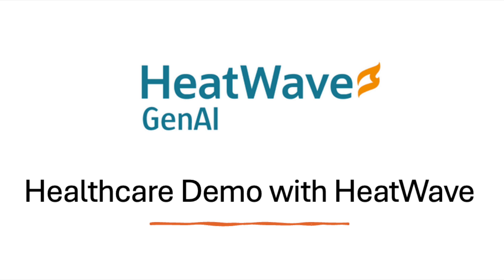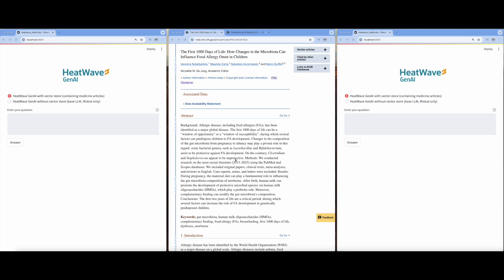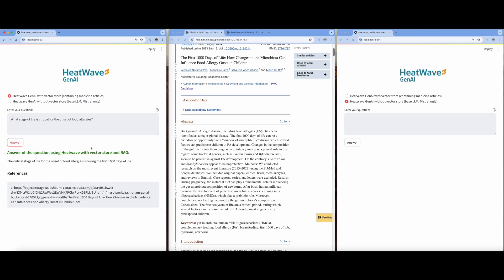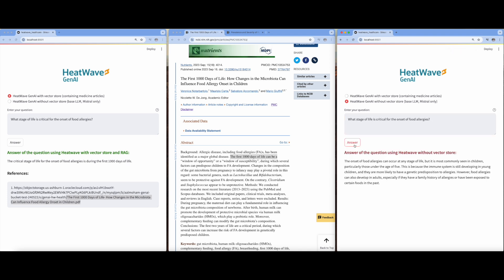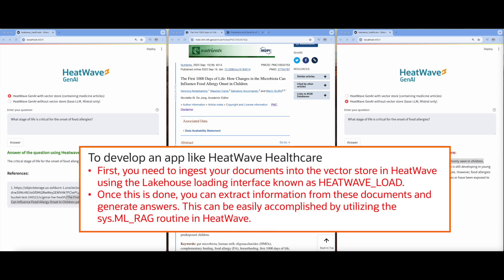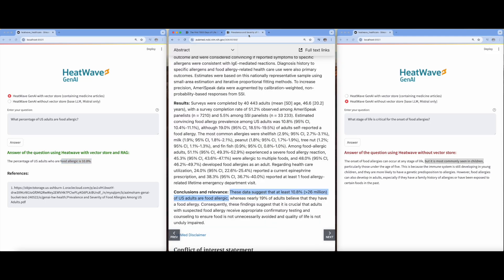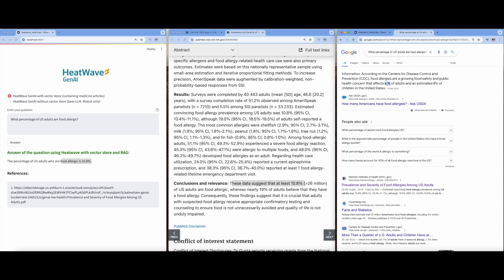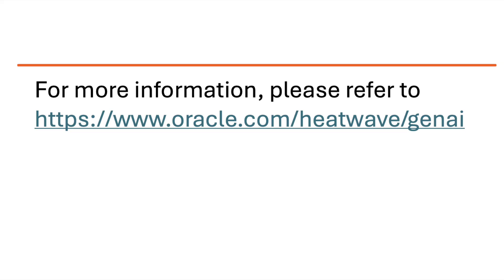HeatWave GenAI for Healthcare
See how you can use HeatWave GenAI for an Healthcare application.